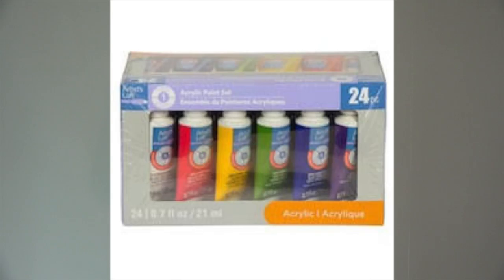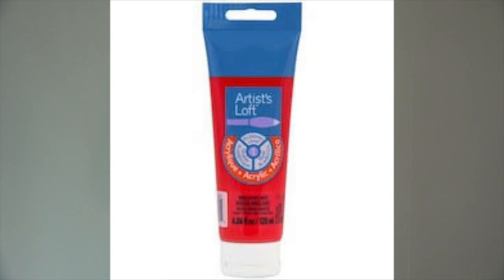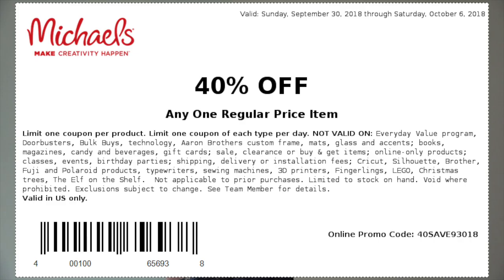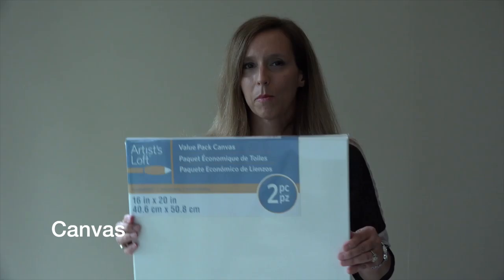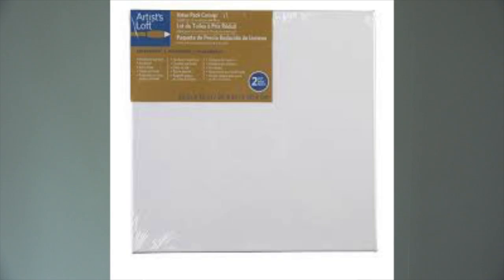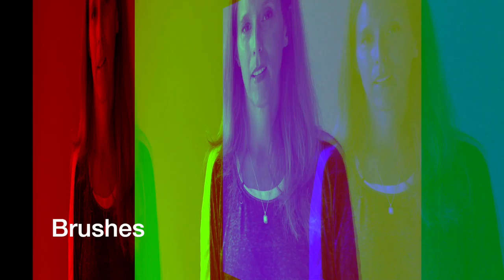Painting Supplies for Beginners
This video is about art and acrylic painting for beginners.  I describe the basic supplies you will need, all for $25.  You will learn where to buy supplies, such as Michael's, and how to use their coupons.  This video is part of a series that will be posted on the steps of painting a landscape, for beginning painters.